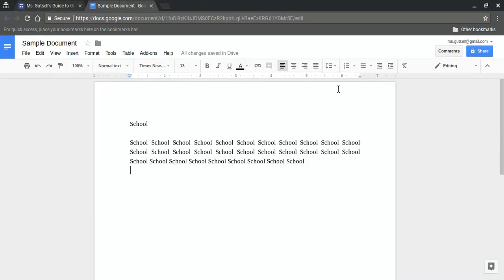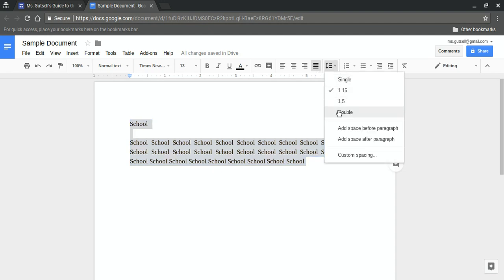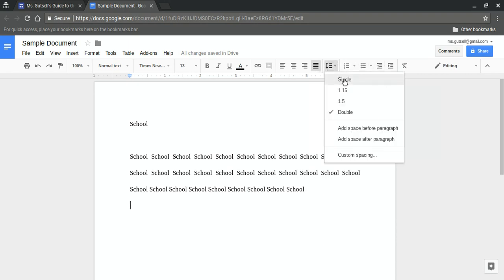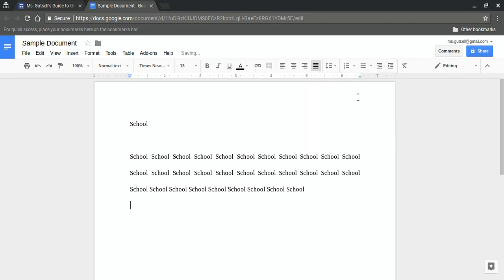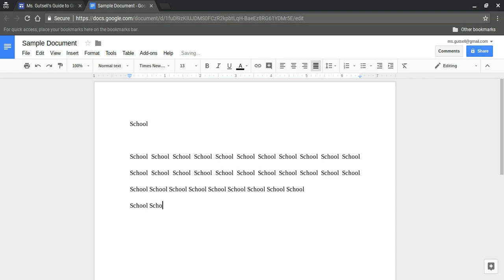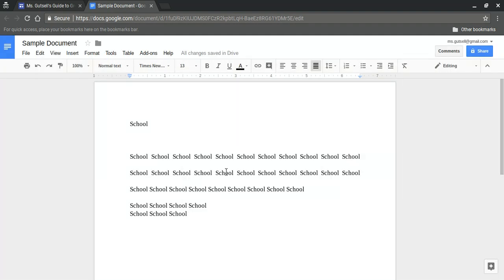Google Docs How to Edit in a Document Toolbar Formatting Icon Set 7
This video explains how to use the toolbar icons in Google Docs. Icon 7 consists of the different types of line spacing.